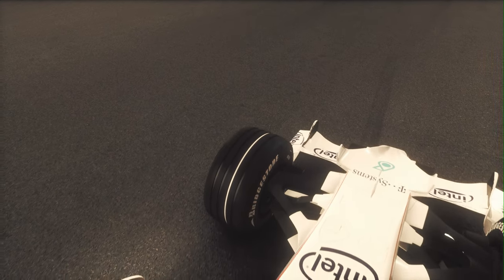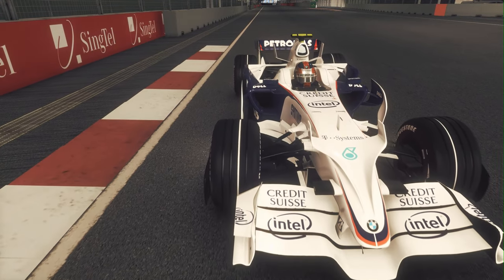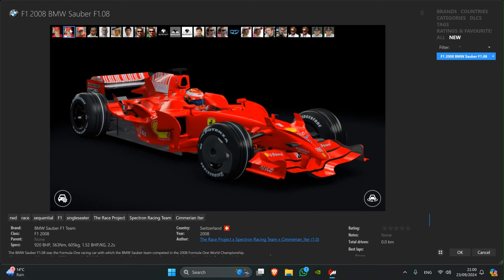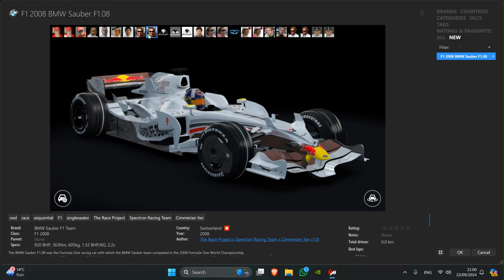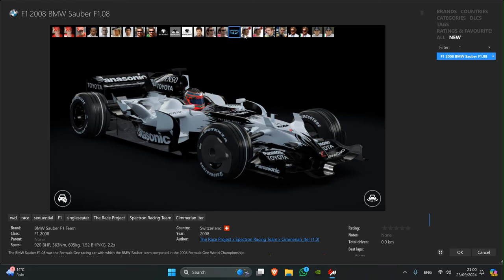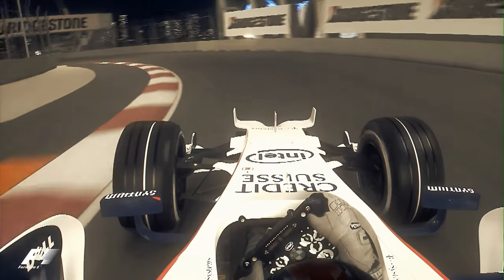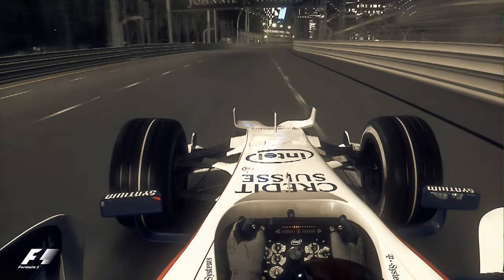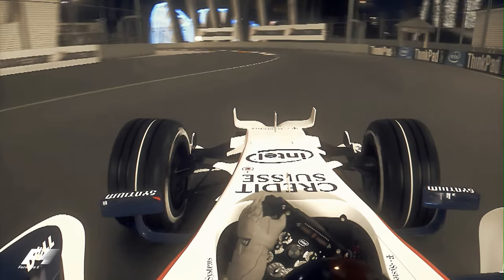A First Look At The NEW F1 2008 Mod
The new F1 2008 BMW Sauber mod is here for Assetto Corsa, but is it any good? I take a look at the mod and briefly review whether it is any good or not in a bitesize video. The mod is by @TheRaceProject. Although I am supplied the car, I give my review honestly as I always do! Let me know your thoughts.